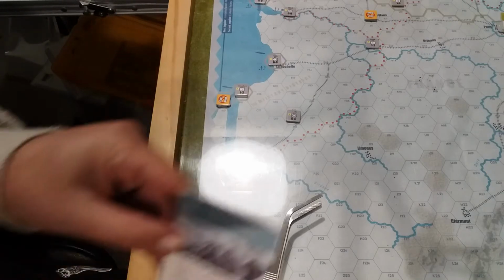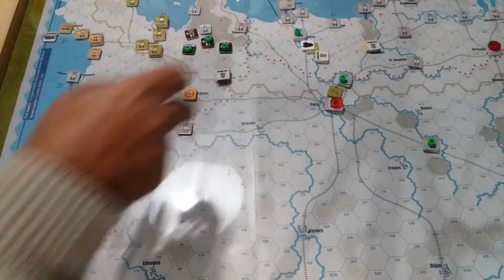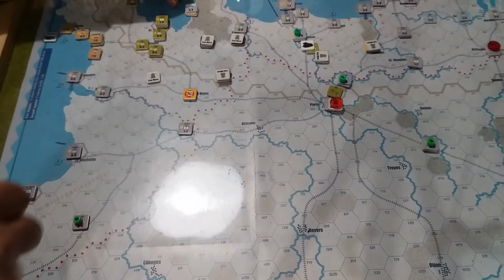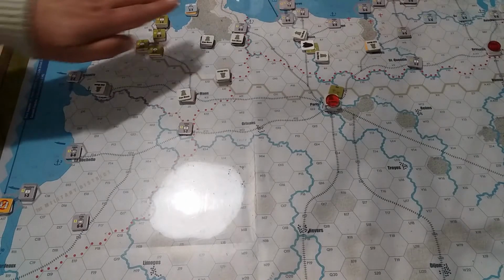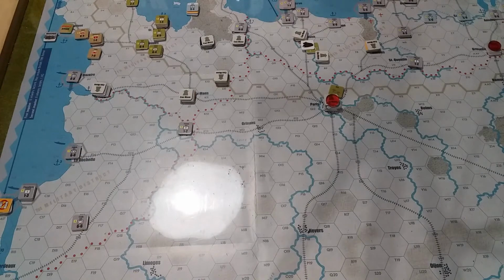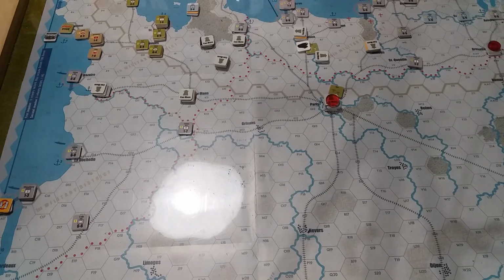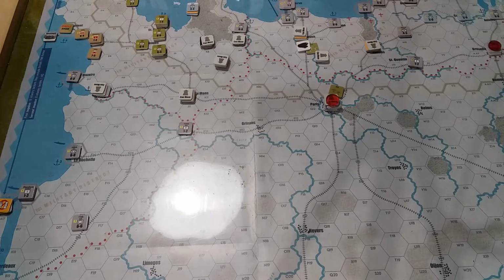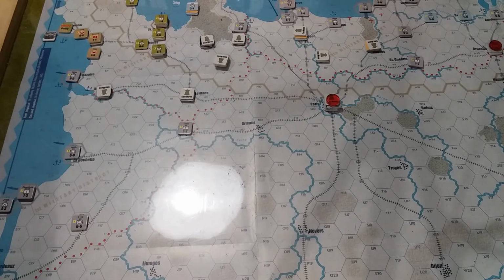Fortress Europa German Turn 03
Rommel HQ
Meine Herren. A fine pickle we find ourselves in. Too few troops; troops spread all over the coast line; no support available as the Fuhrer waits for 'the main landing' to take place. No reserves to speak of at this time; no chance of setting a defence in depth and orders to hold everywhere and push the allies back into the sea. Herr Reichsmarshal Goering promises us more air support but it must come from the east and may take some time.
So; does anyone have any bright, inspired, Wagnerian ideas? No? Mmm.
Orders are as follows. Cherbourg is to hold. The SS is to maintain spoiling attacks and the Heer are to consolidate where able.
There is to be no falling back without an order directly from me. We hold where we can, when we can. Do as much damage as possible and pray for rain, reinforcements and a good stein of bier.
Very well, let's get back to earing our wages and paying our debts.